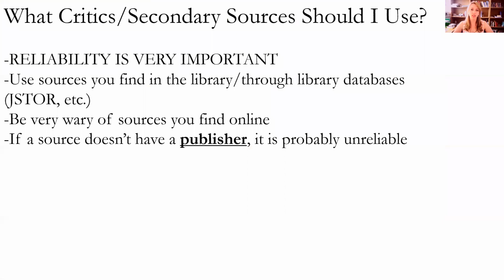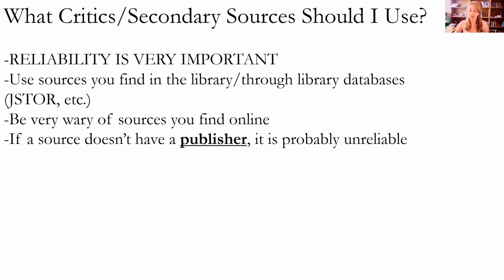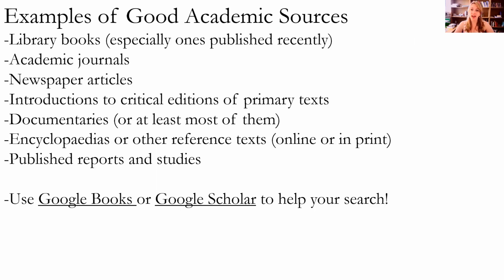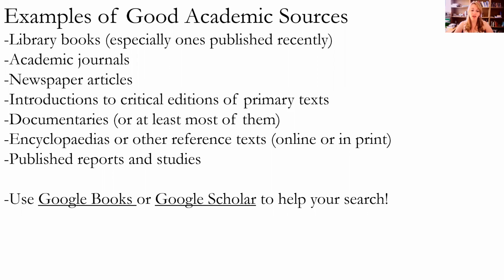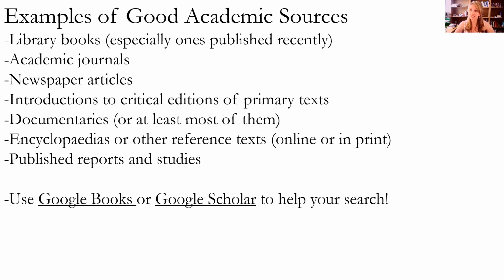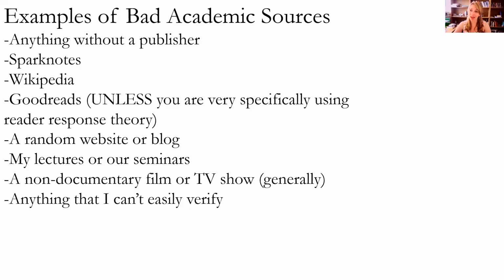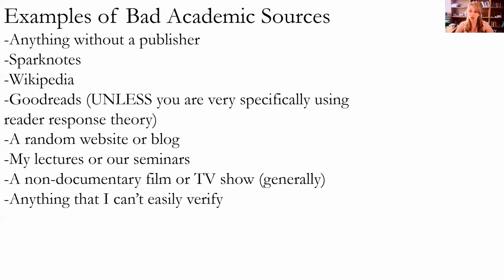Aston How To Series: Reliable Sources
Studying English at Aston University: the 'How To' Series -- How to Find Reliable Sources